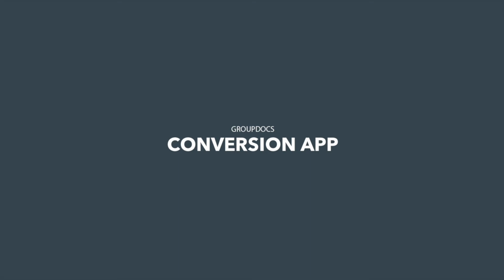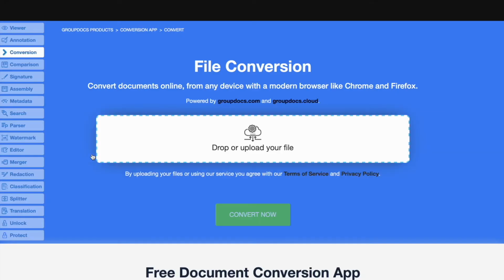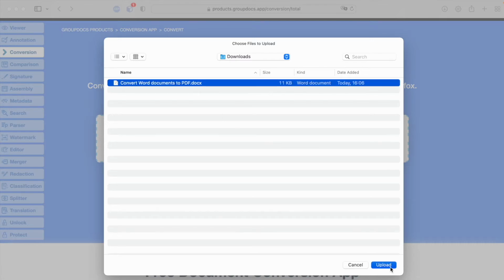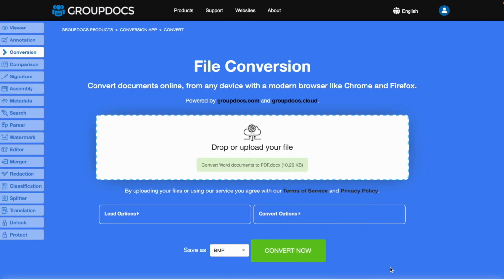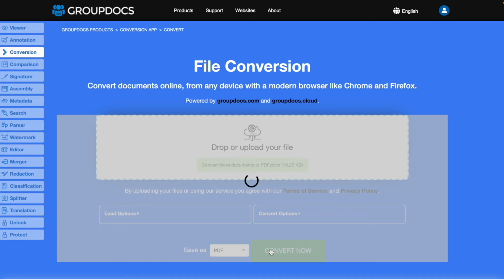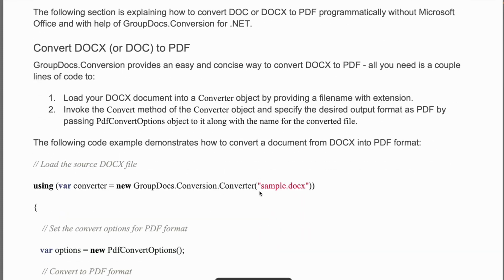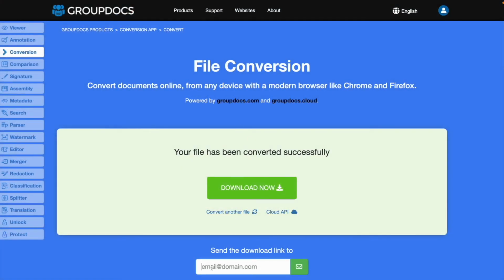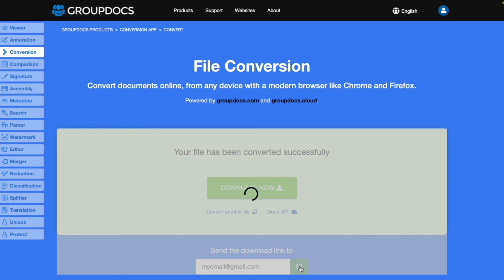How to convert DOCX to PDF | GroupDocs.Conversion App Tutorial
This is a quick tutorial to show you how to convert files/documents online using GroupDocs.Conversion

Learn how to convert a DOCX document into PDF format and download the resultant file.

First, you need to add a file for conversion: drag & drop your DOCX file or click inside the white area for choosing a file. Then click the "Convert" button. When conversion is completed, you can download your result file or send it by email.